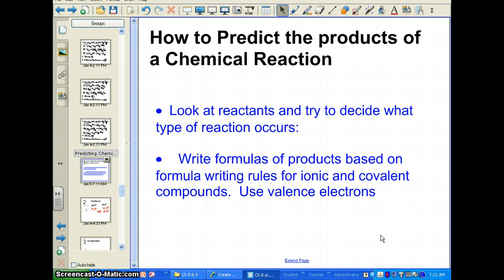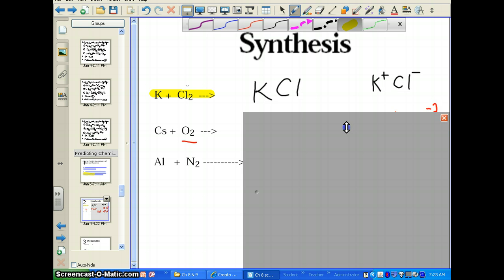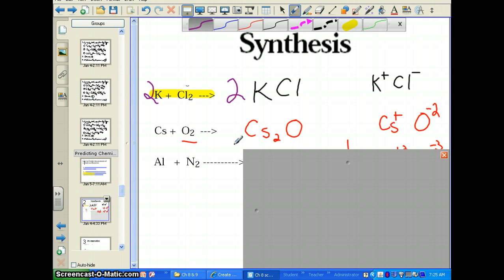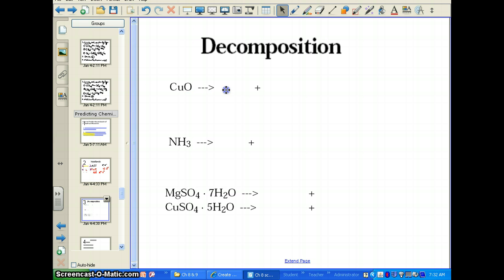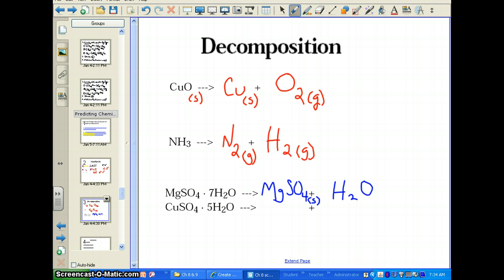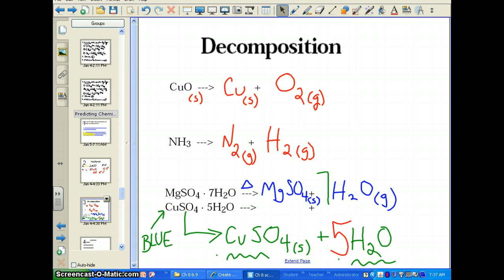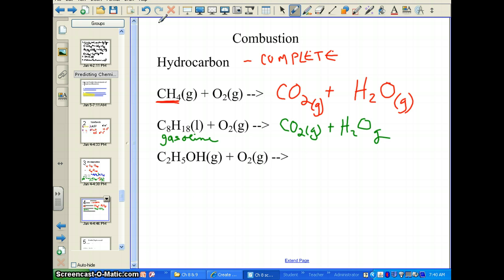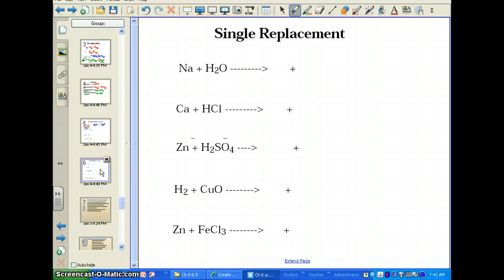CP Chem Rose Predicting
Predicting the products of a chemical reaction